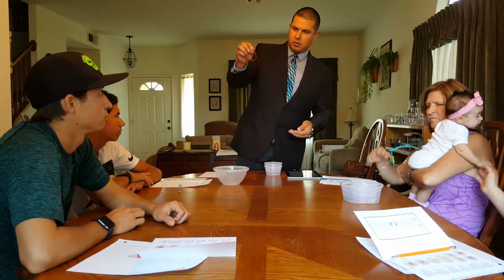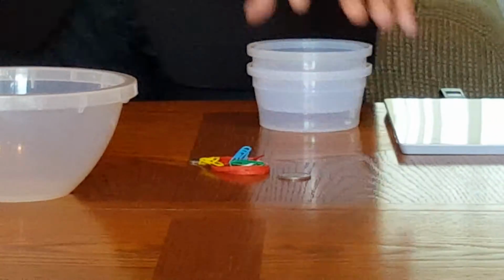Lesson Plan Video Demonstration